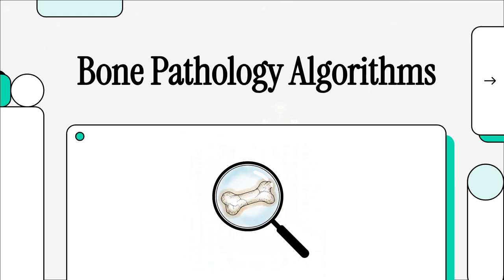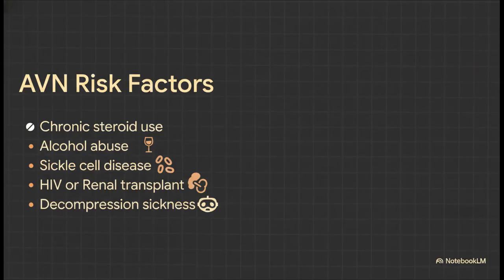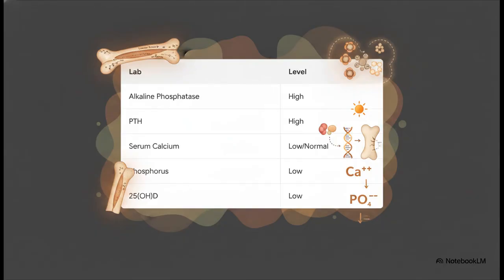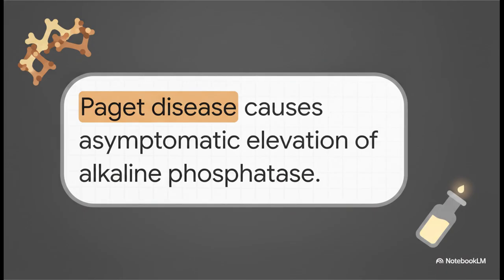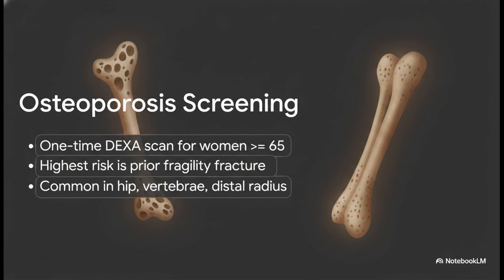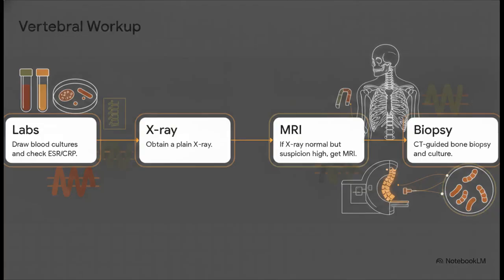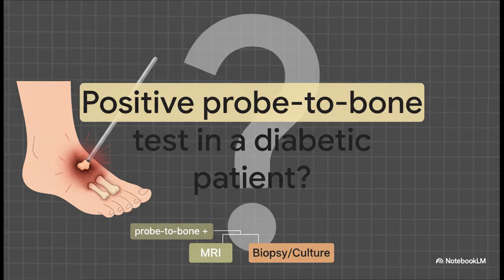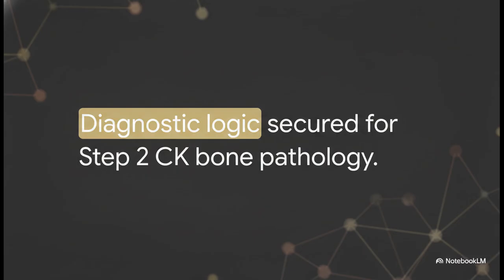Bone Pathology Algorithms